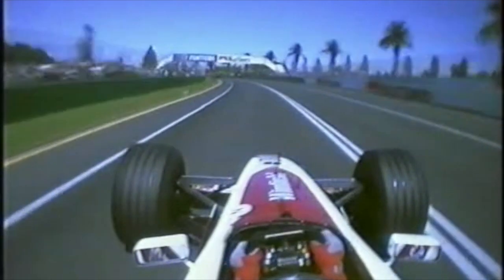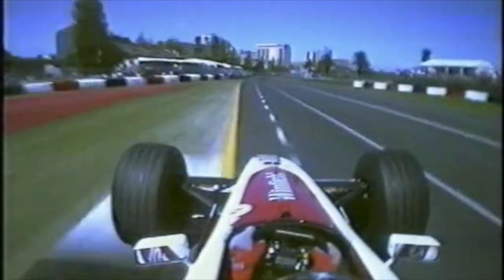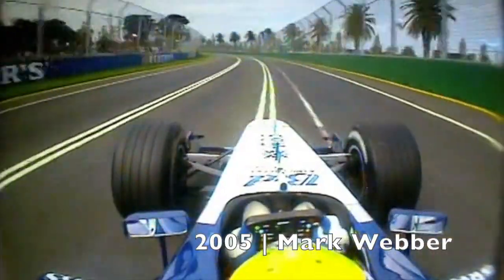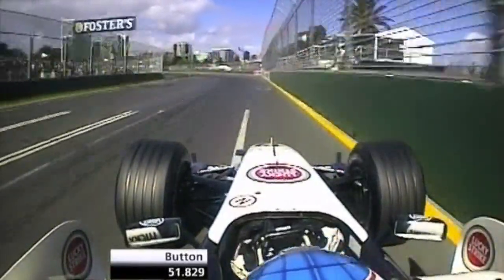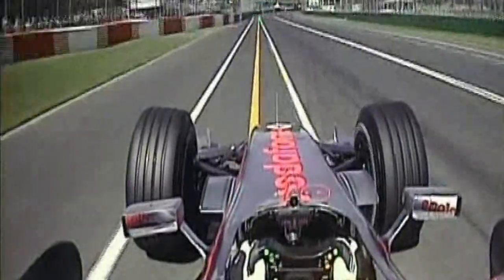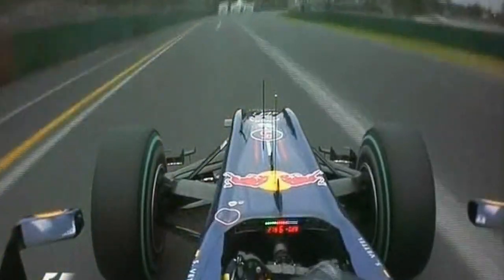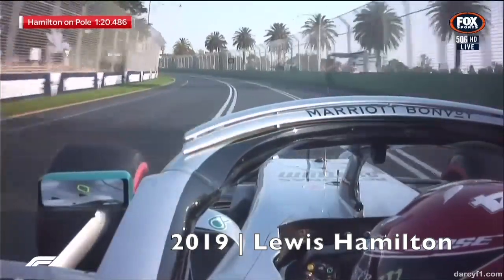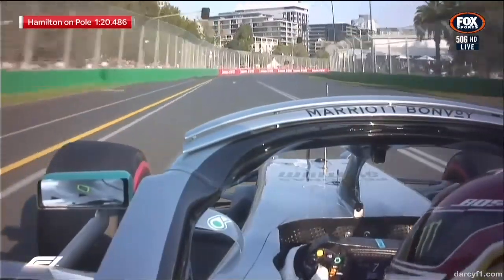Turns 11-12 (Melbourne) - Onboards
One of my favorite sectors of track, period. Extremely fun and flowing! Enjoy this high-speed compilation!